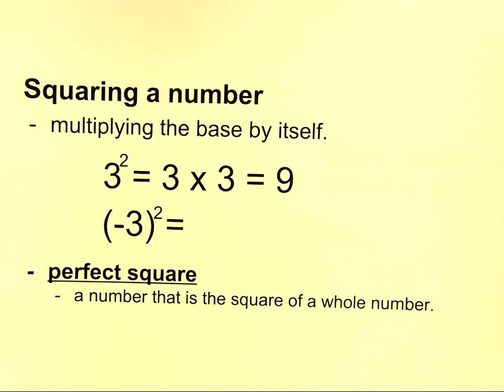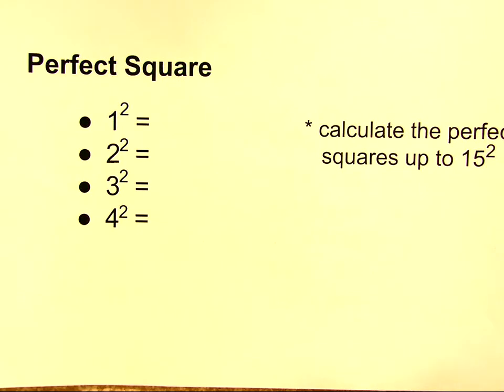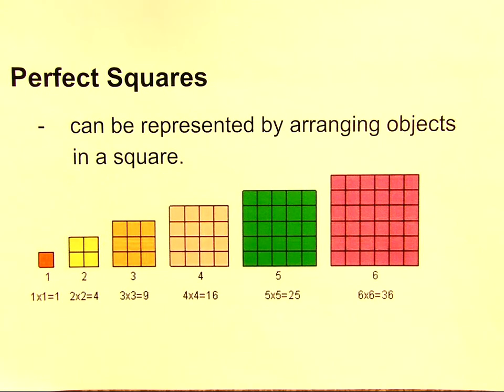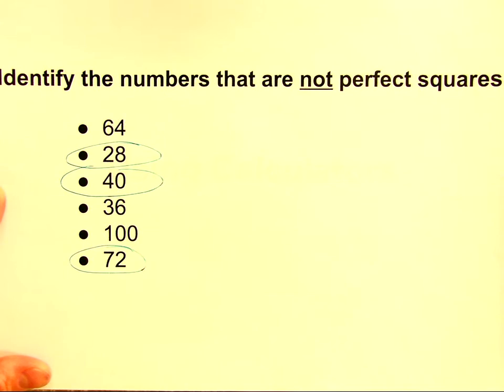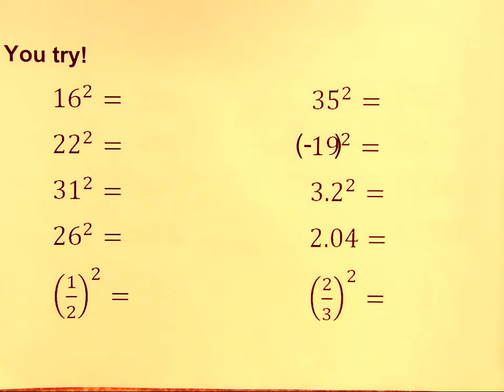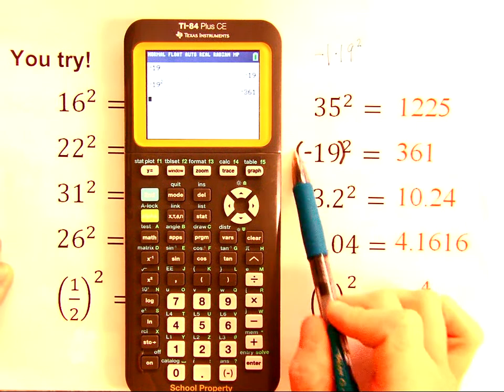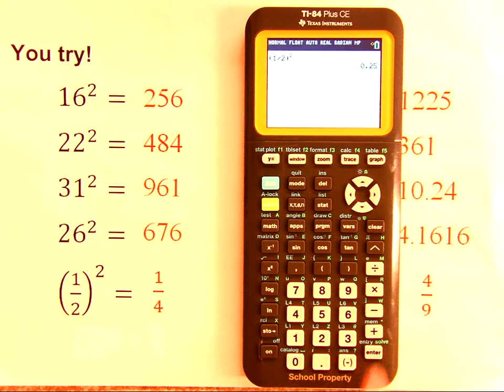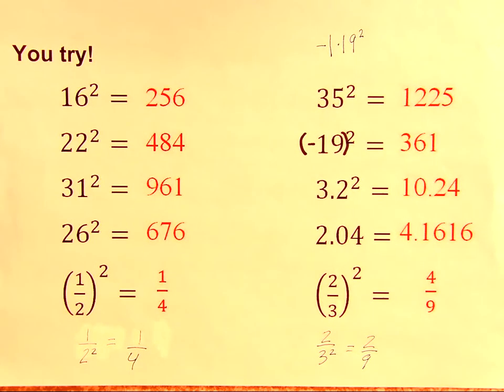Squaring a Number